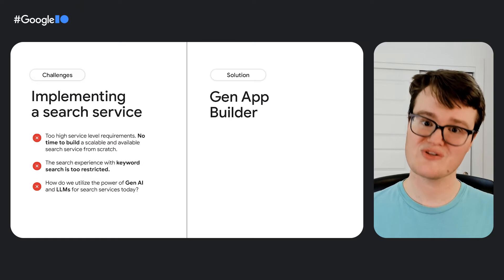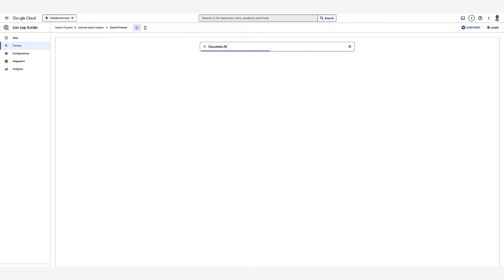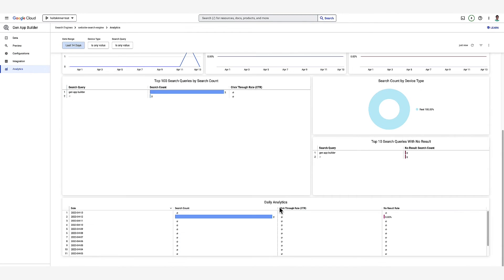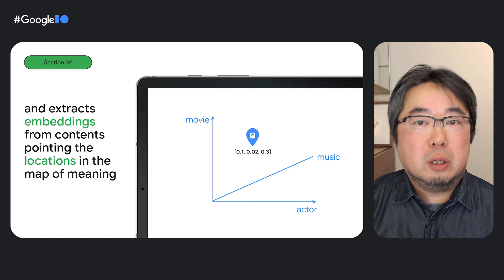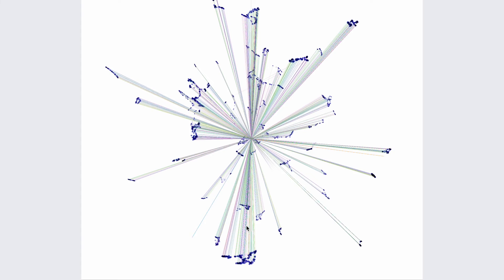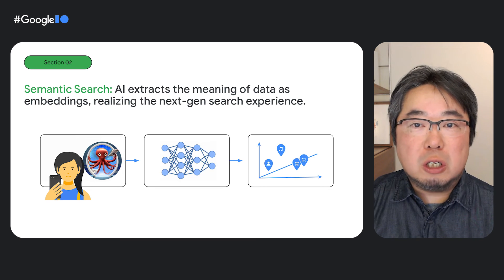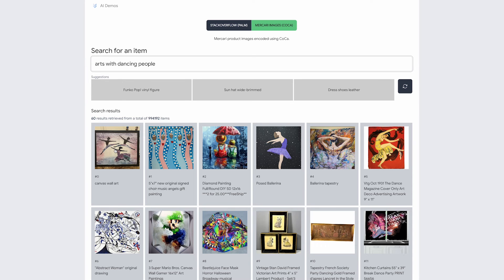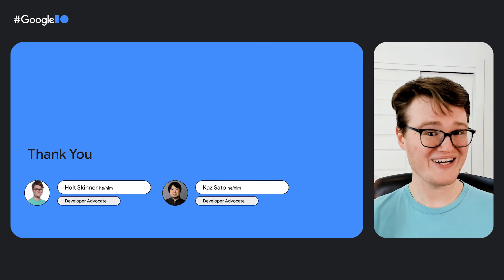Harnessing the power of generative AI to deliver next-gen search experiences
With the rise of Large Language Models, search engines are rapidly evolving with the "semantic search" capability. Not only do they find information with keyword matching, they deeply understand the meaning and intent of user queries from searching across texts and images to realize the AI-driven user experience (AI-UX) that is becoming the new standard. Tune into this session to explore the out-of-the-box dev tools from Enterprise Search that answers user questions like never before.

Speakers: Kaz Sato, Holt Skinner